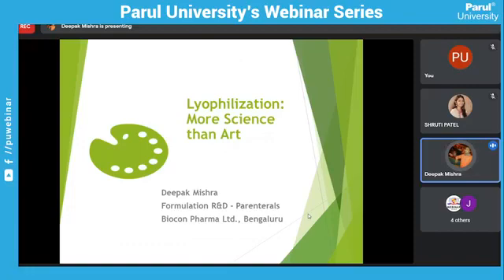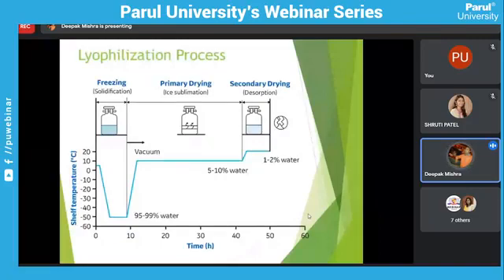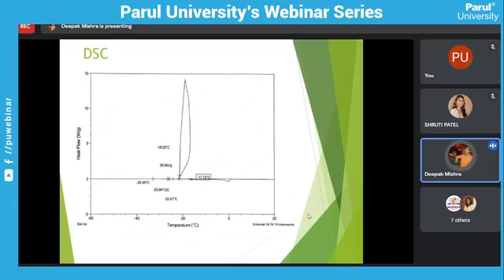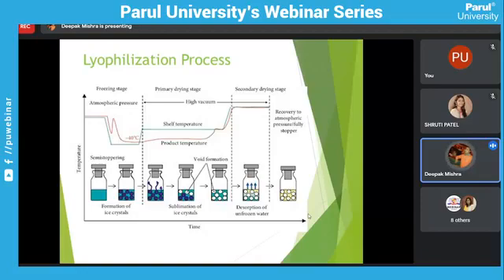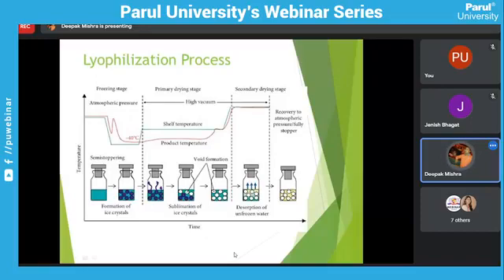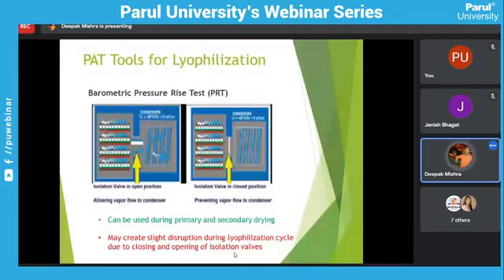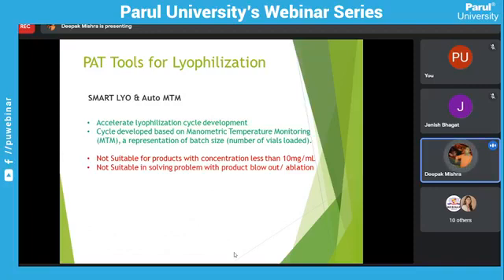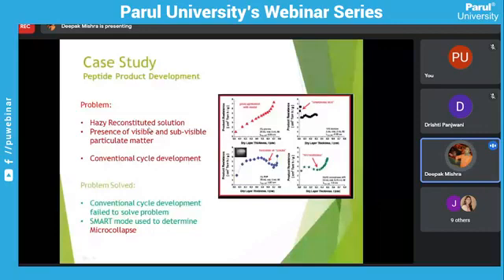271021 Fundamental discussion on Lyophillization process with PAT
271021 Fundamental discussion on Lyophillization process with PAT